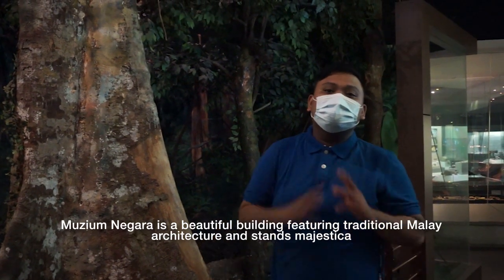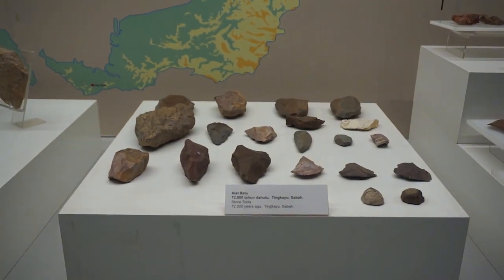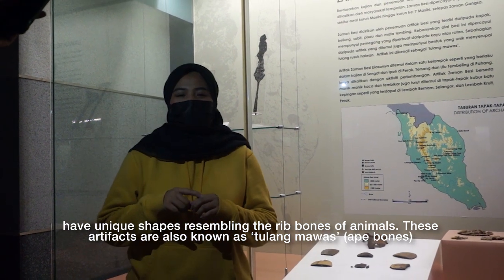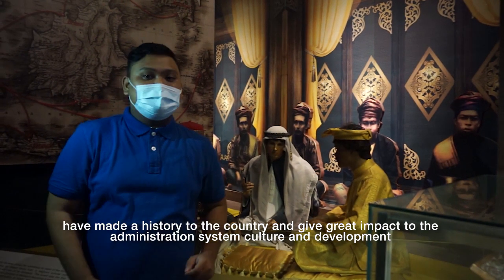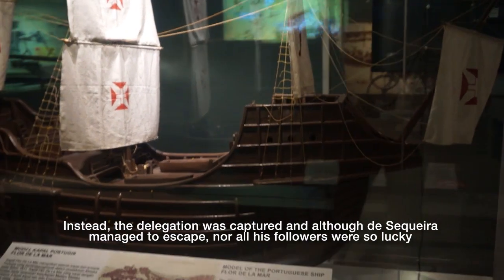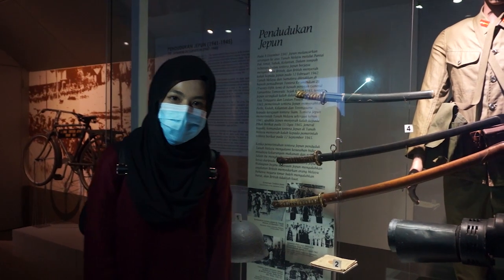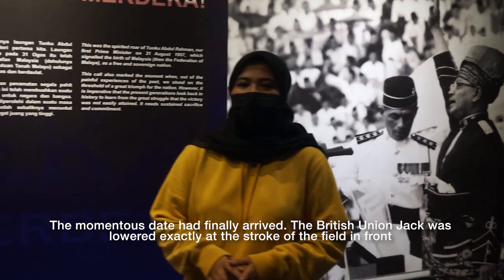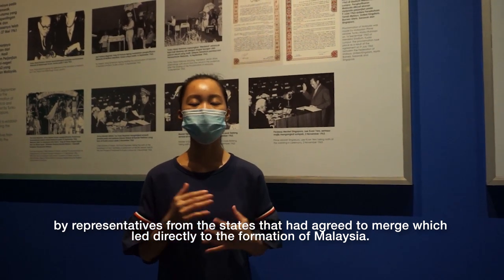Guided Tour at Muzium Negara (Travel Documentary)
Hi, we are a group of final year student pursuing Diploma In Tourism Management from Cint College,Puchong. The purpose of this video is a compulsory requirement for Tour guiding  skills subject. I hope you guys enjoy our video. Thank You.